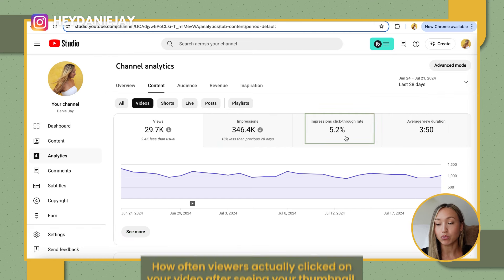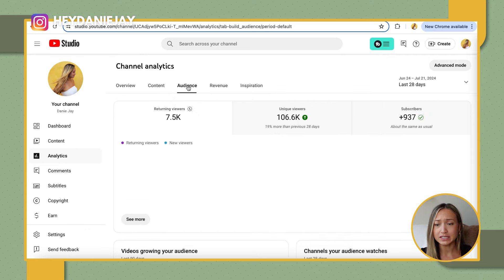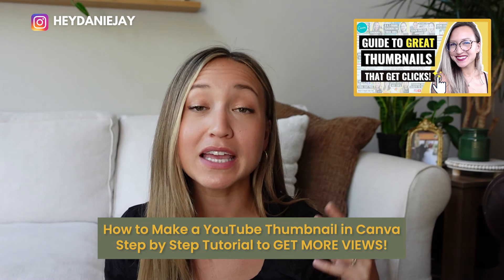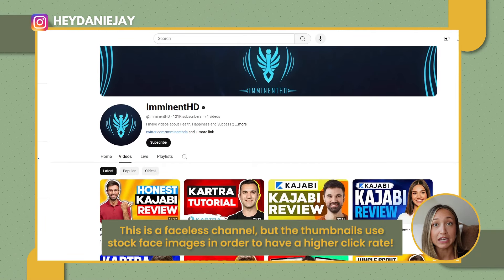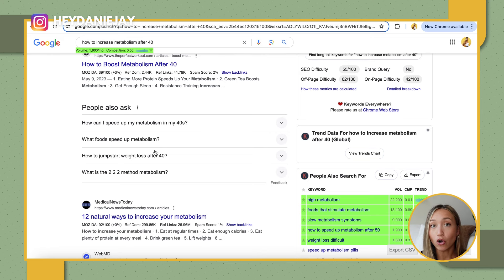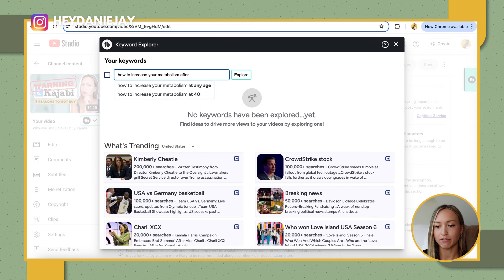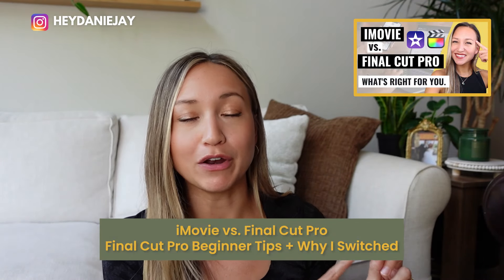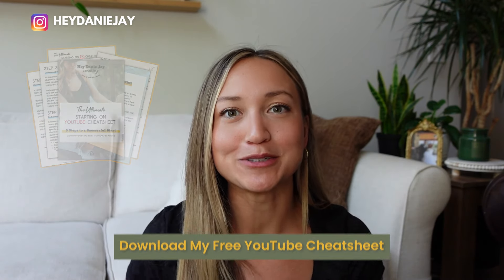7 MUST-HAVE Youtube Tools to Grow FAST!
Scale your channel faster by with the 7 BEST YouTube Tools of 2025! These top YouTube tools and softwares are a key to skyrocketing your success!

Ready to learn the top YouTube tools for creators in 2025 that are both free and paid? Whether you're a beginner YouTuber in 2025 or you've been working to grow your channel for awhile, these YouTube tools will help you to create high-quality content that your ideal YouTube audience is ACTUALLY looking for. Learn my favorite YouTube tools for keyword research, title creation, editing, thumbnails, and more! After watching this video, you'll be on your way to scaling a channel that you can monetize!

⏱TIMESTAMPS⏱
00:00 Top YouTube Tools of 2025
00:20 Best YouTube Analytics Tool
03:27 NEW A/B Thumbnail Testing Tool
05:08 Best YouTube Thumbnail Creation Tool
06:51 Best YouTube Secret Sauce Tool (controversial!)
09:20 Best Keyword Research Tool
11:05 Best YouTube Title Creation Tool
13:30 Best YouTube Video Editing Software
14:33 Best Tool for Video Collaboration /Feedback
15:11 Bonus Tool for Stock Footage

This YouTube video was all about 7 BEST YouTube Tools in 2025 for Content Creators